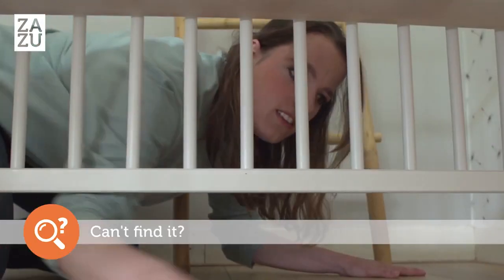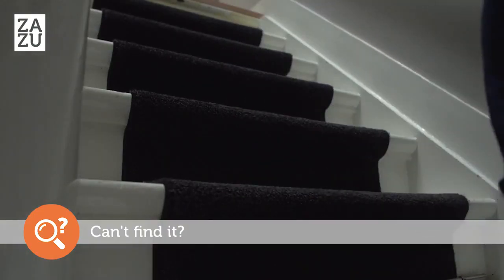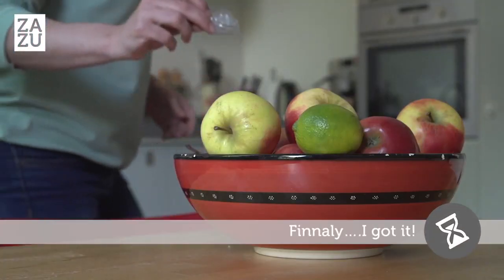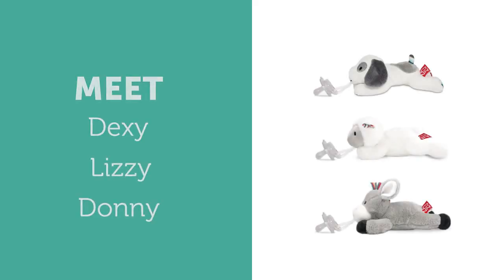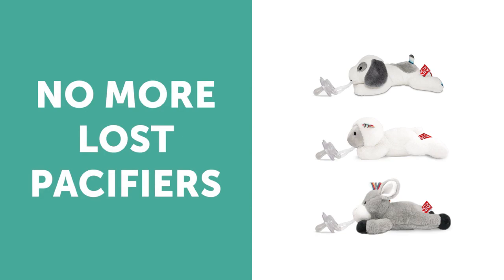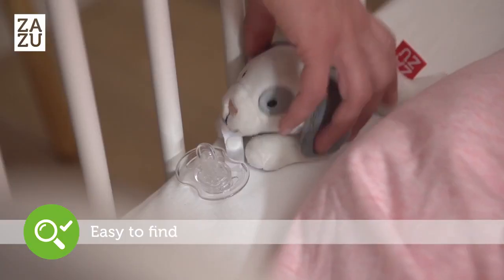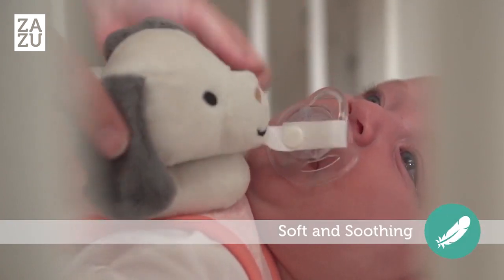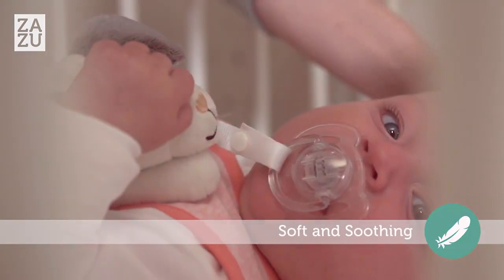ZAZU Pacifier Toy DEXY, LIZZY & DONNY Trailer EN